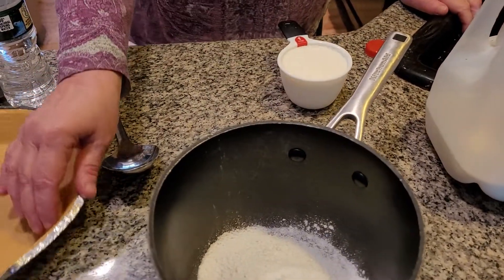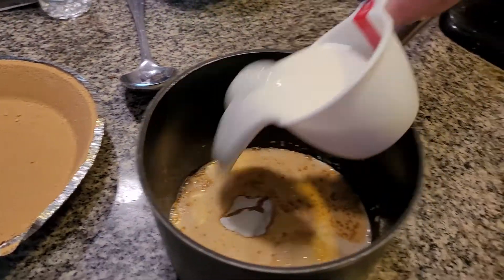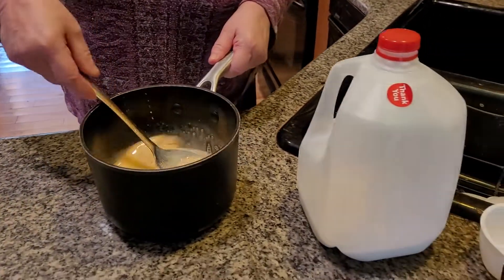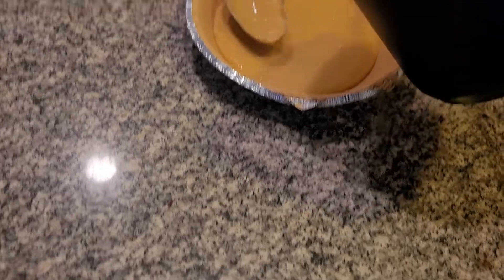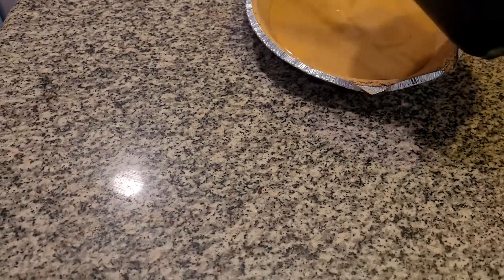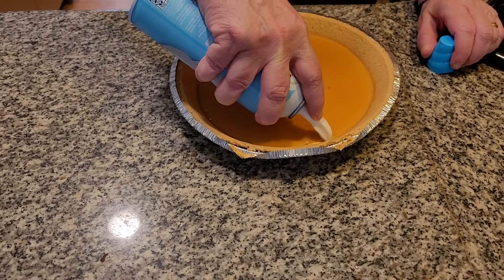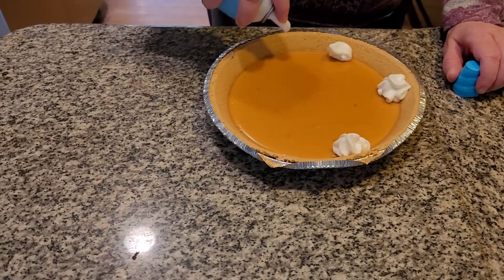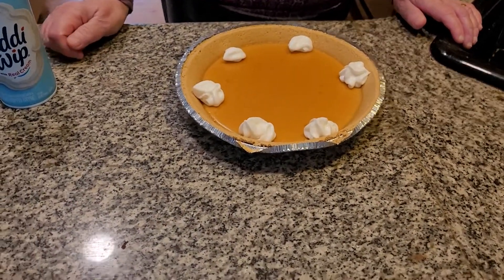Butterscotch. pudding. pie honor of beauty. and the. beast. read through